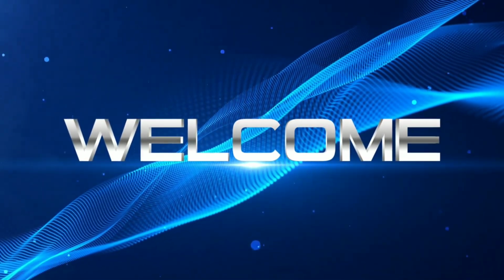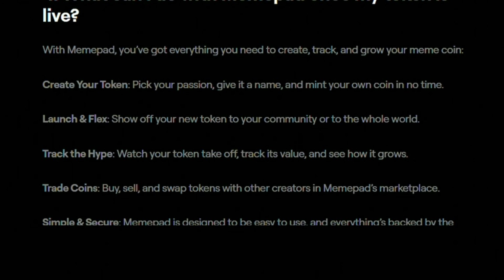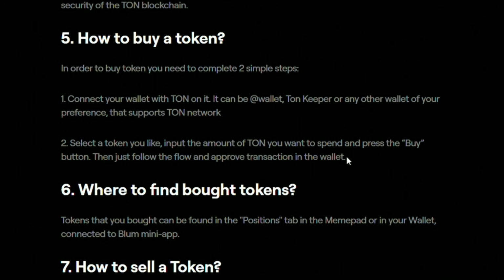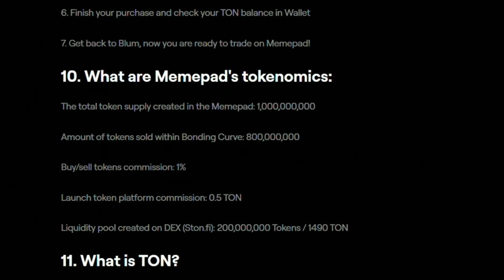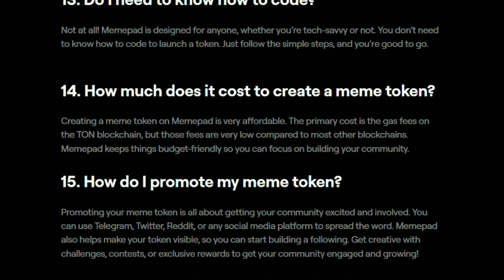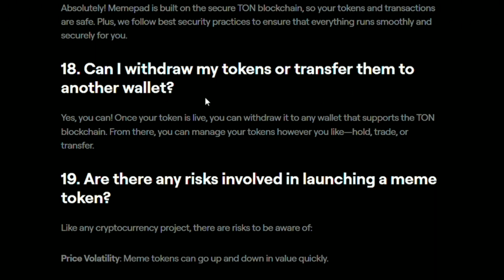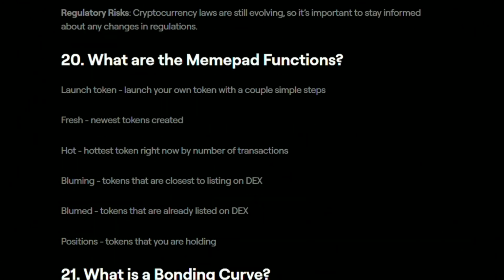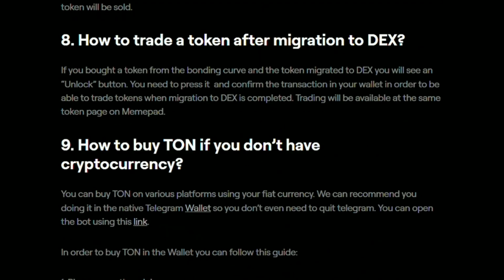BLUM MEMEPAD WELL DETAILED EXPLANATION AND STEP BY STEP GUIDE